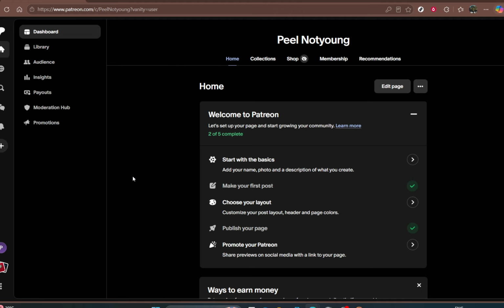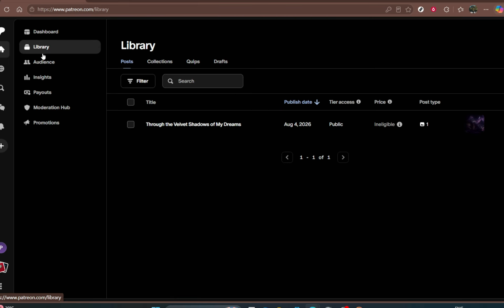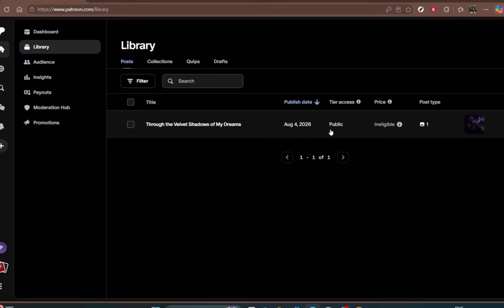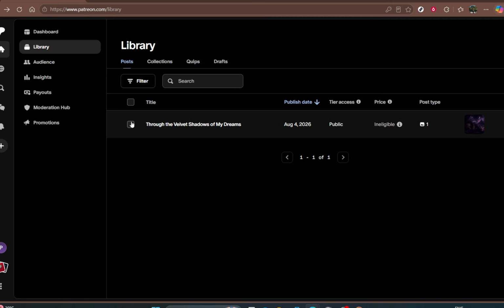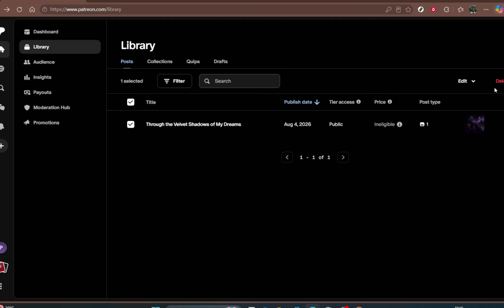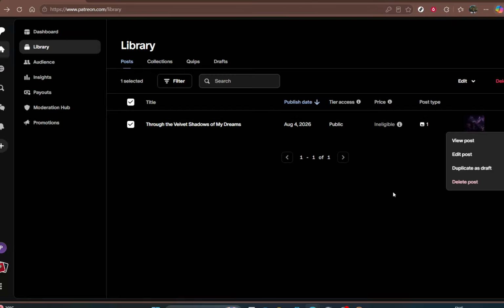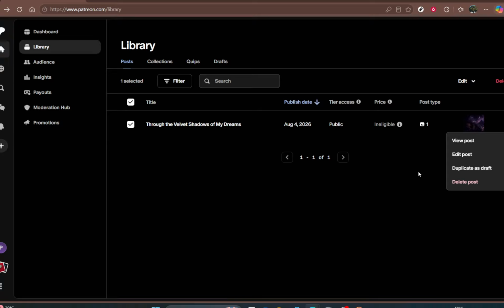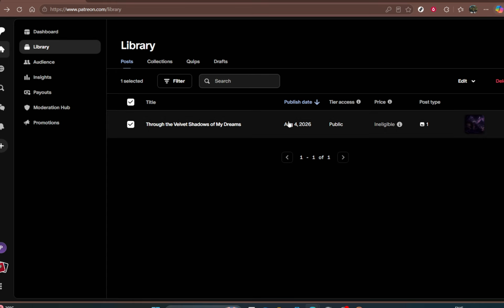How to Delete Patreon Posts [Full Guide 2026]